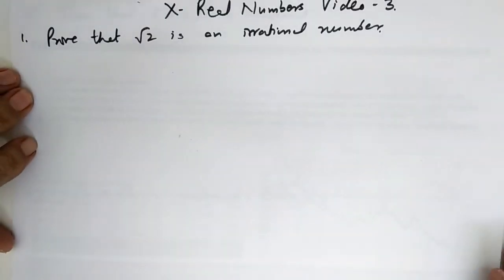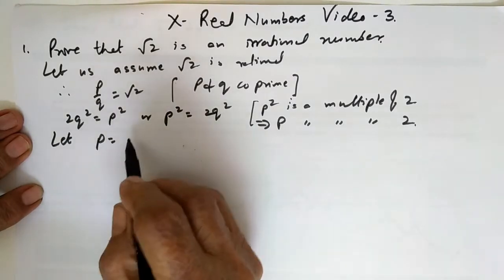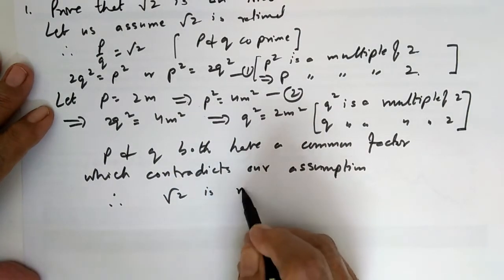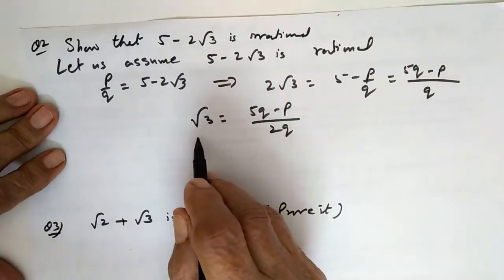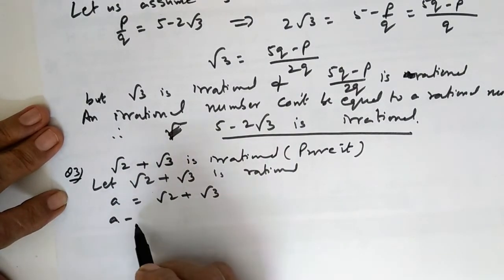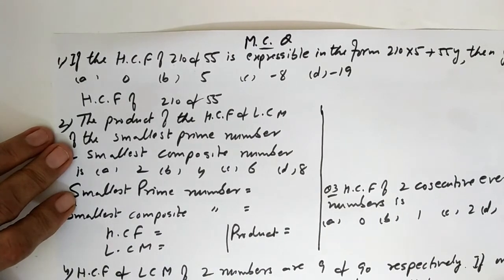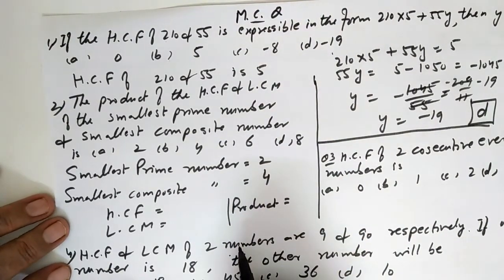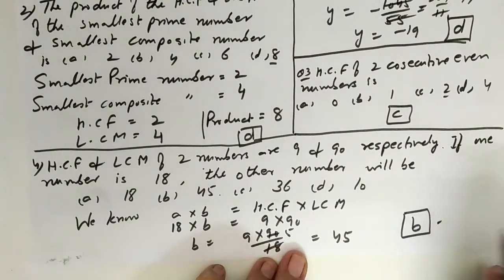10th class Real Numbers (video 3)